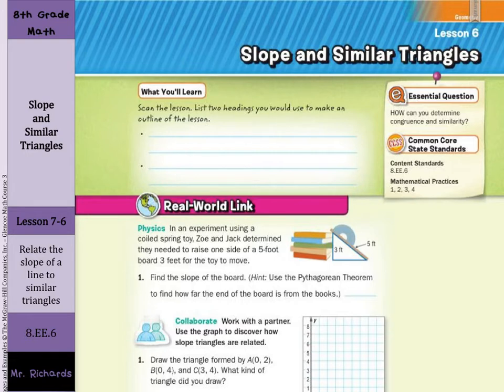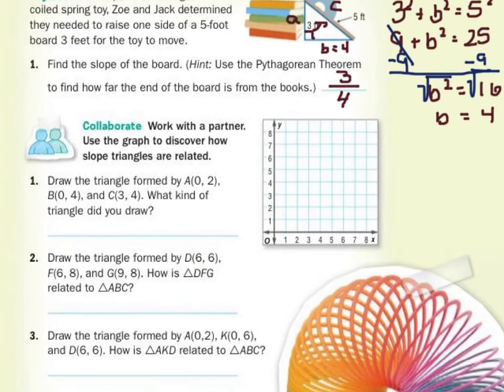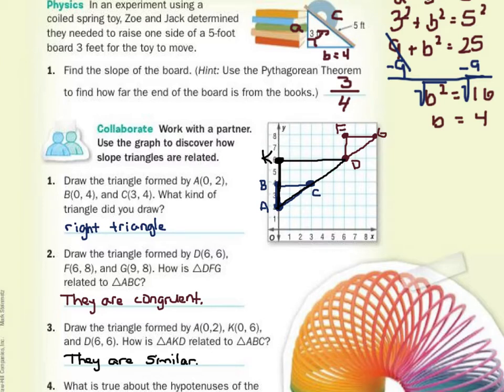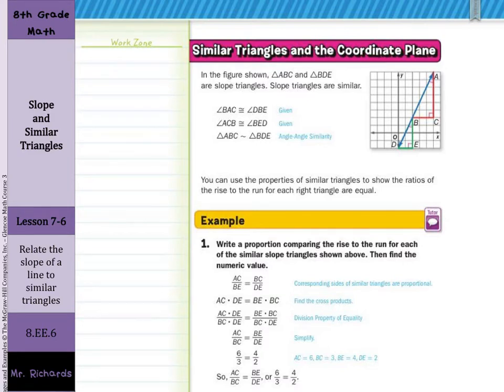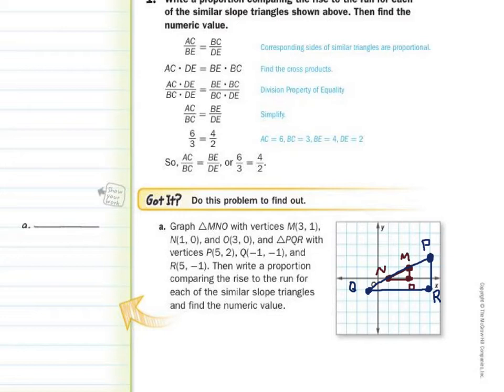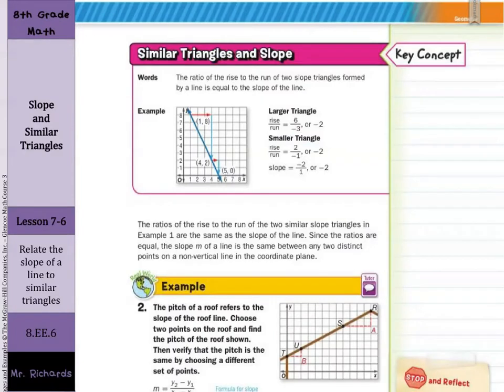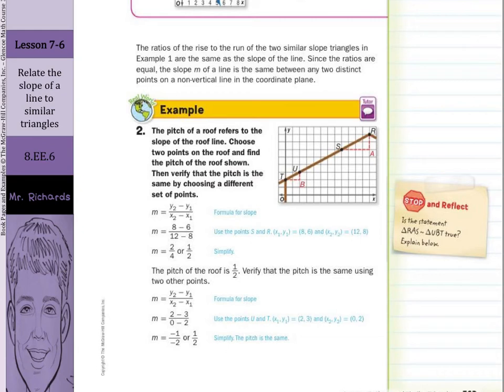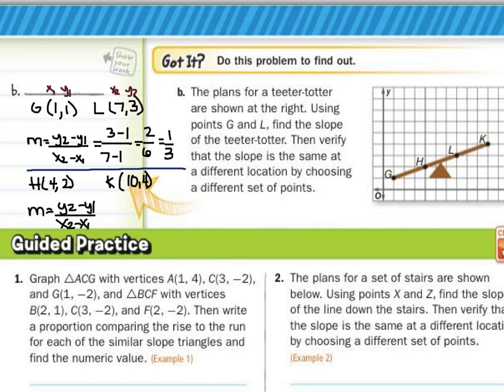Slope and Similar Triangles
7.6 - Slope and Similar Triangles (8th Grade Math)

Sources of examples/illustrations/pages:
8-4/Algebra I: Key Concept Boxes and Examples  © The McGraw-Hill Companies, Inc. – Carter, John A. Algebra 1. Columbus, OH: McGraw-Hill Education, 2014. Print.

8-3/Course 3 Math: Book Pages and Examples © The McGraw-Hill Companies, Inc. – Glencoe Math Course 3

7-4/Pre-Algebra: Key Concept Boxes, Diagrams, and Examples  © The McGraw-Hill Companies, Inc. – Carter, John A. Glencoe Math Accelerated. Columbus, OH: McGraw-Hill Education, 2014. Print.

7-3/Course 2: Book Pages and Examples © The McGraw-Hill Companies, Inc. – Glencoe Math Course 2